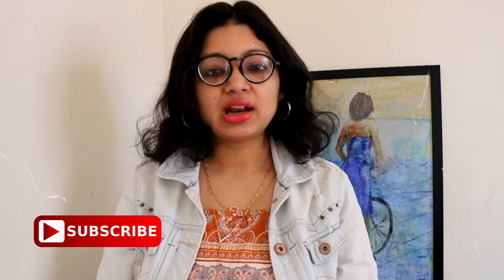10 Unique Online Home Decor Stores | Best Instagram Stores for Home Decor Shopping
Dear All,

In today's video, I am sharing 10 unique online home decor stores that are selling some very amazing products at very reasonable prices.Link of all the stores are mentioned below: